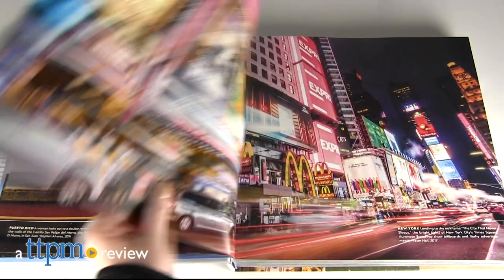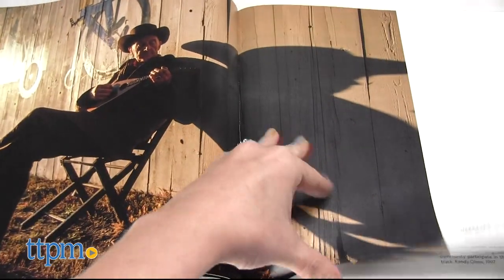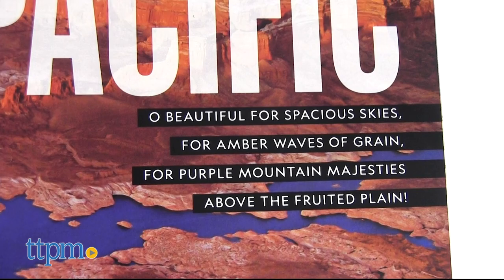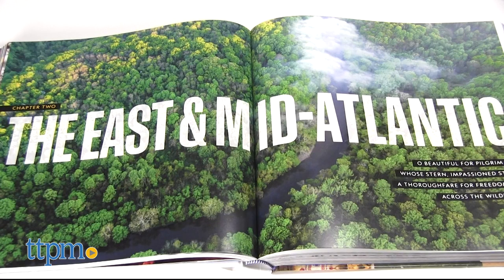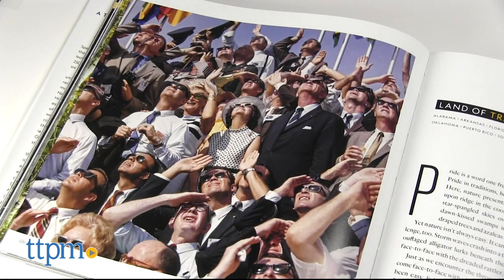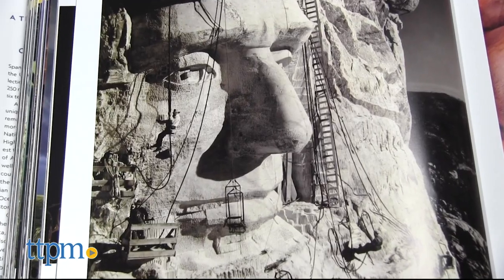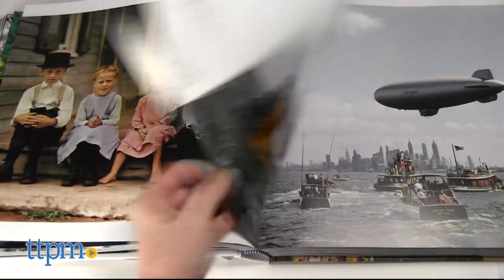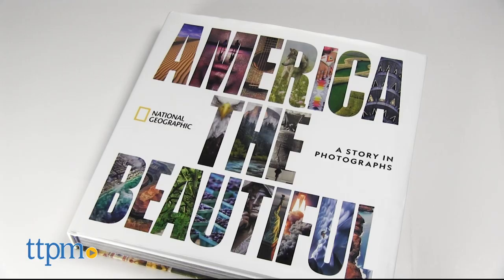National Geographic America the Beautiful: A Story in Photographs from shopDisney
There's so much beauty in the world if only we stopped to take a look. Today we're flipping through the pages of the National Geographic book America the Beautiful: A Story in Photographs. The pictures in this book span more than 100 years of history, giving readers a look at this entire country, from sea to shining sea.

Product Info: There's so much beauty in the world if only we stopped to take a look. Today we're flipping through the pages of the National Geographic book America the Beautiful: A Story in Photographs. There are places in this book that readers might not be able to travel to right now, but America the Beautiful transports you to each location without having to leave your home. It's a hefty book, one that you'll probably want to keep out on your coffee table and peruse at leisure, discovering something new about America every time you open its pages.